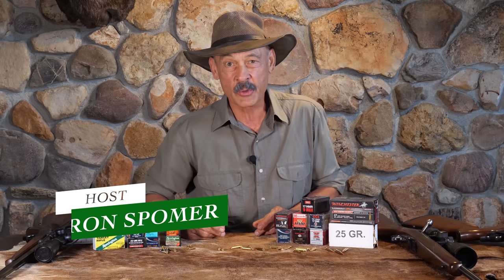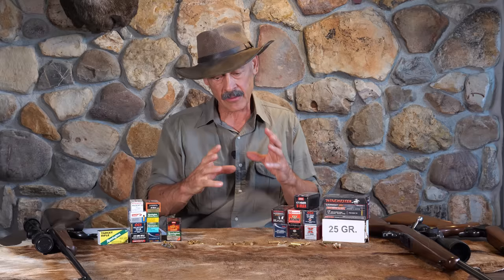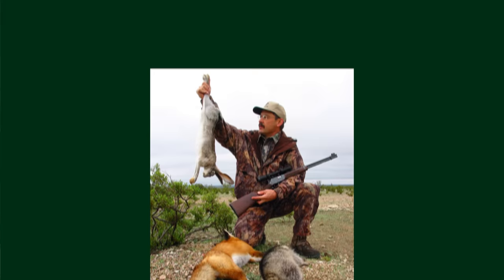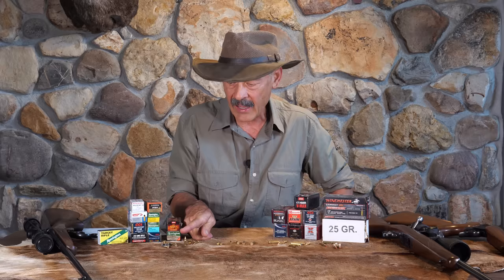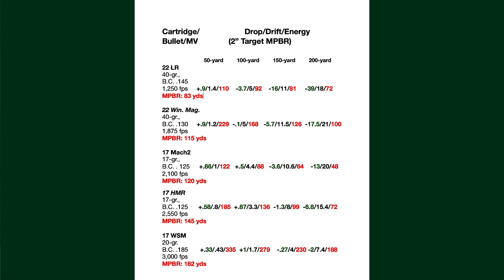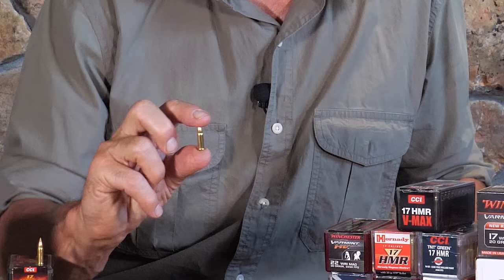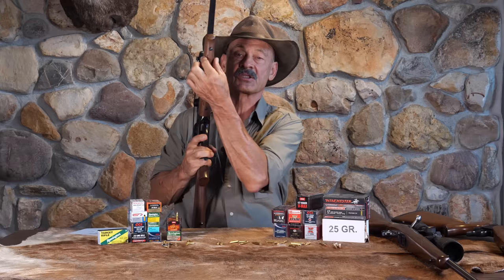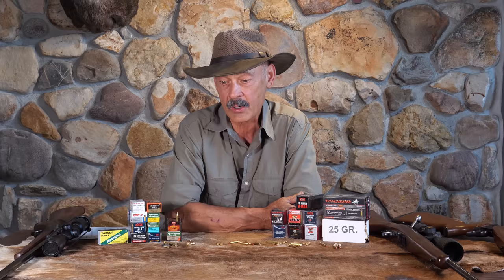World's Smallest & Biggest Rimfires — 17 and 22 Calibers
American Standard - Bullet Poster (Cartridge Comparison)
Bob Nosler Born Ballistic Hardcover
Outback Trading 1472 Kodiak
Caldwell Ballistic Precision Chronograph with FPS and MPS Readings, Sun Screens, and Large LCD Screen for Range Shooting
Do-All Outdoors Prairie Popper Steel Auto Resetting Shooting Target Rated for .22 Caliber
TRACT TORIC 10X42 UHD Binocular
Hiking, camping, fishing, and hunting gear